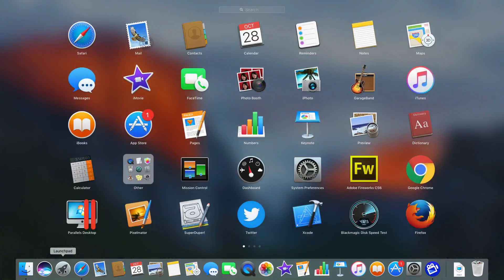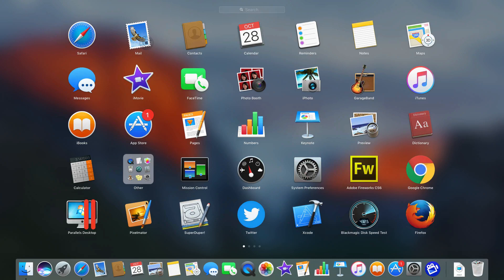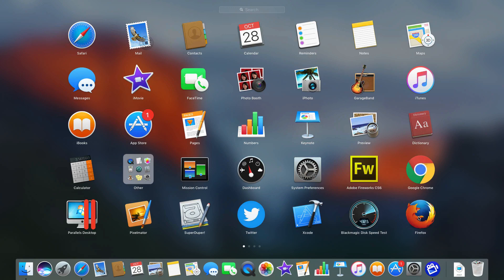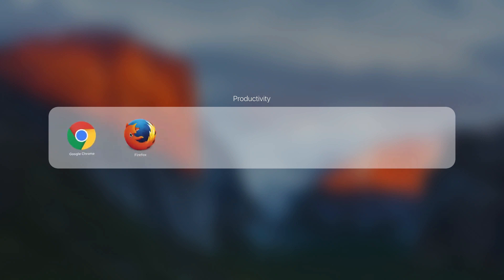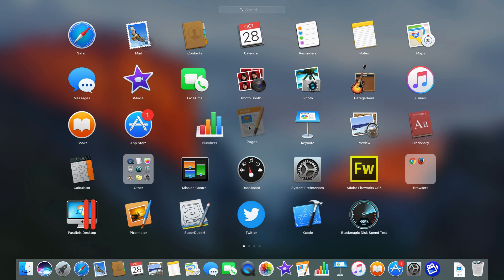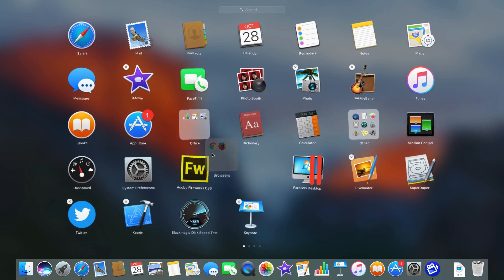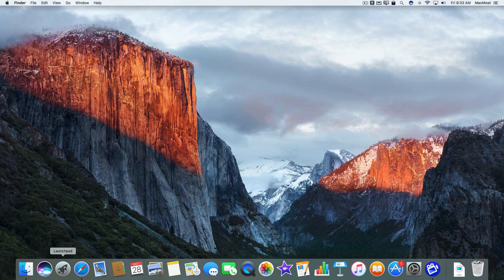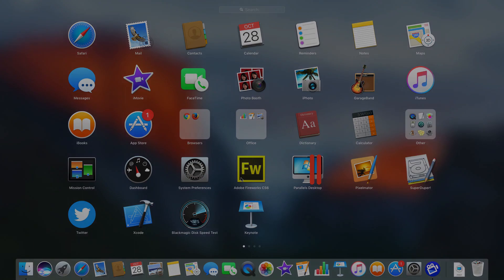Create Launchpad App Folders (#1263)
While Launchpad isn't the first choice for launching apps for many Mac users, it is useful for those that want to organize and arrange their apps into groups of app folders. A well-arranged set of Launchpad screens can make working with apps easier.